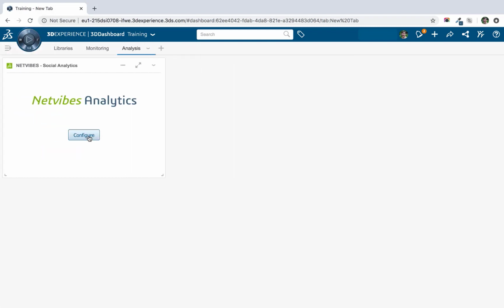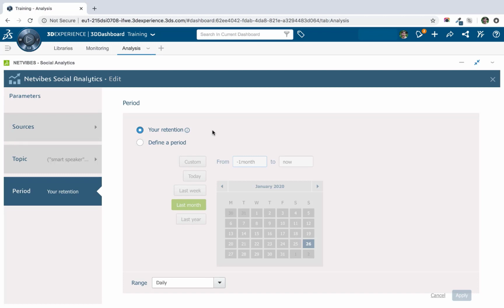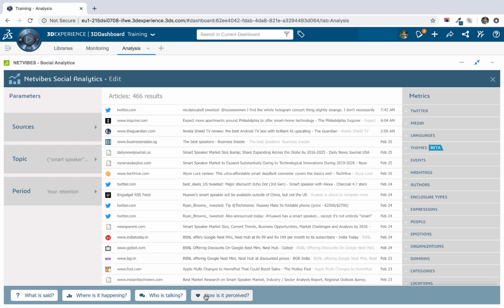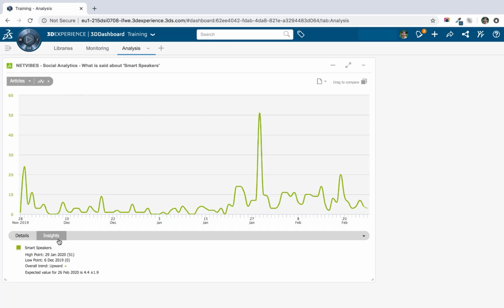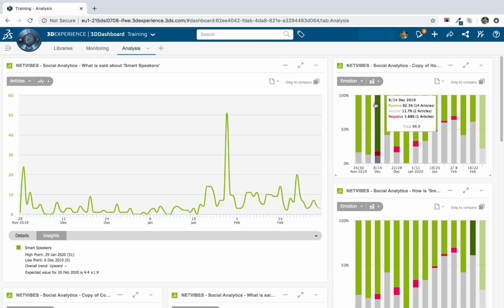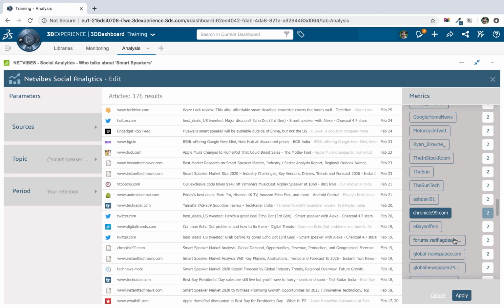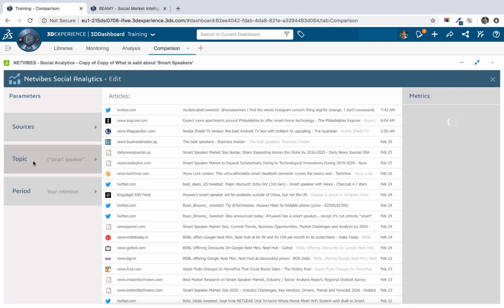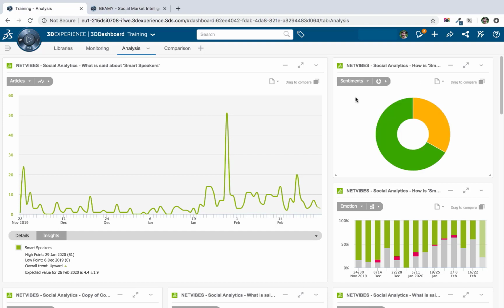Training Video #4: Analytics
Today the focus is on Tracked Topics. We will cover the Tracked Topic app and how you can leverage it to take advantage of all the sources you added to your Library apps to start to monitor more specific topics of interest.